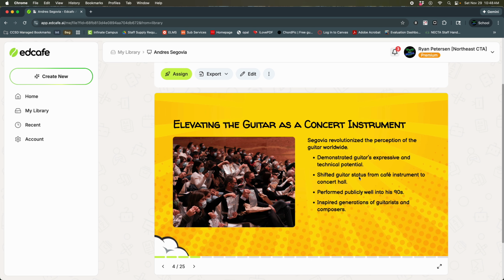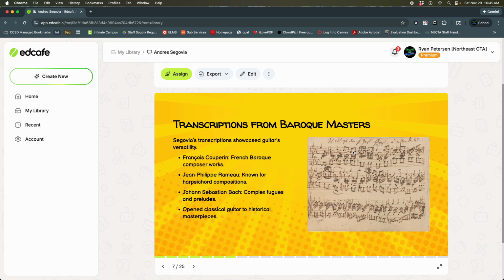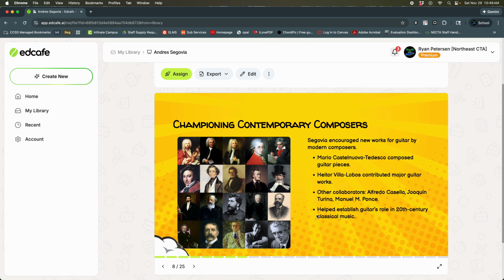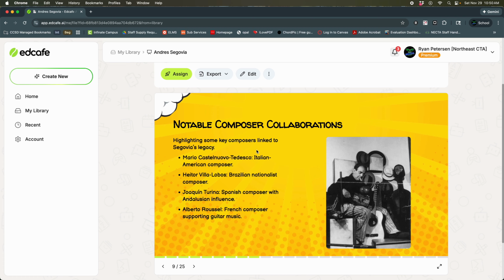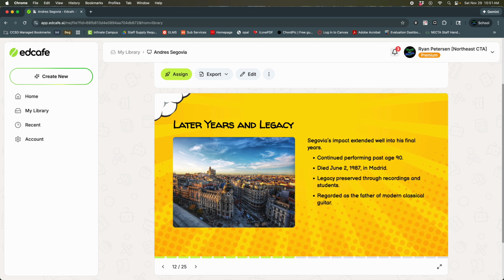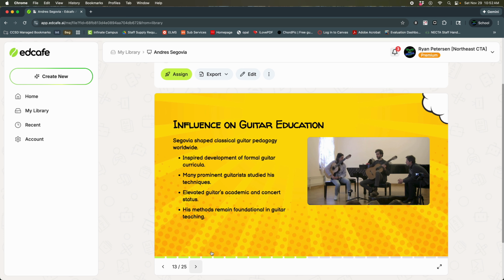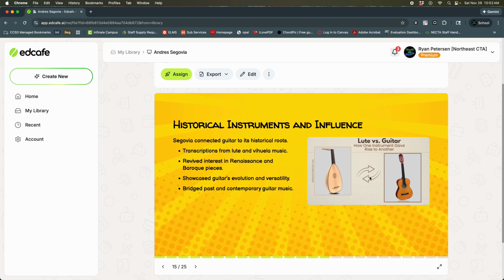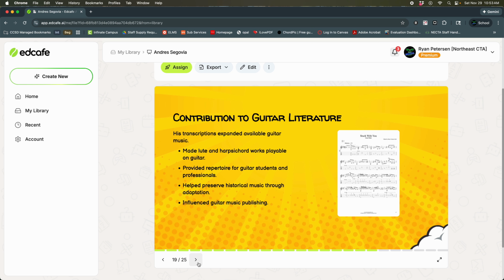Edcafe Ai-Slide Decks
Today I look at a slide deck that Edcage Ai made for me. Let's take a look!